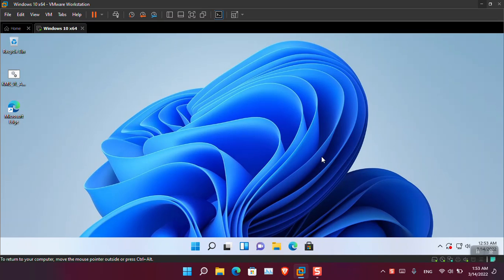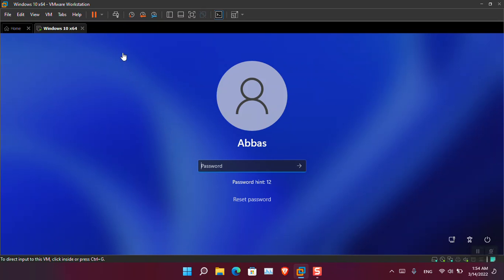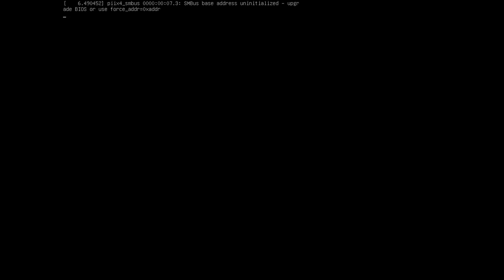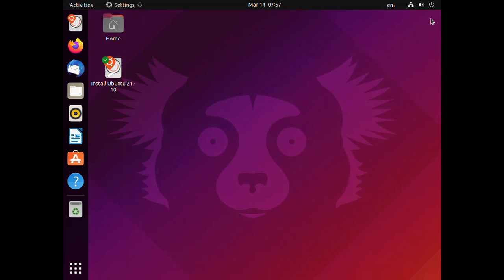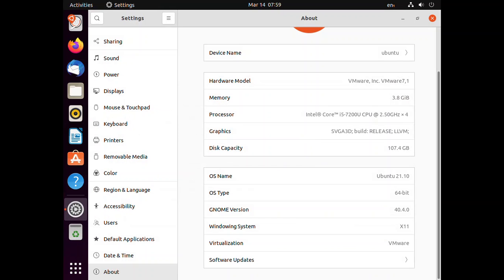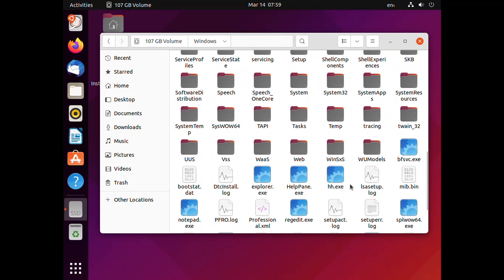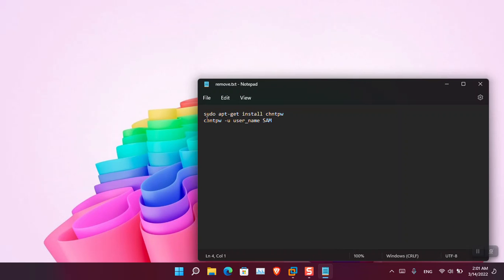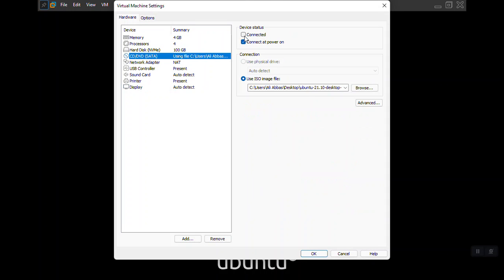How to Reset Your Forgotten Windows 11 Password using Ubuntu?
Have you ever forgotten the password for your Windows 11 laptop and wondered how to reset it? I have been in this situation myself, and know how stressful it can be. It's never happened to me on a Windows 11 desktop, but it has happened to me on a Windows 11 laptop. Luckily there is a way you can reset the password using Ubuntu Linux (one of many options). I'll show you how it's done.